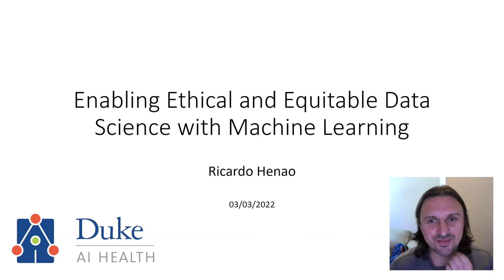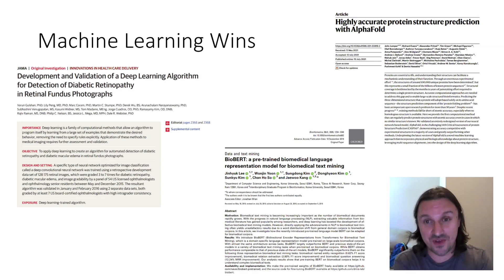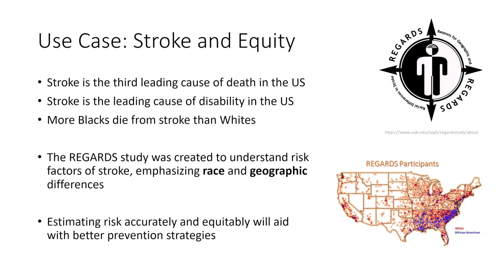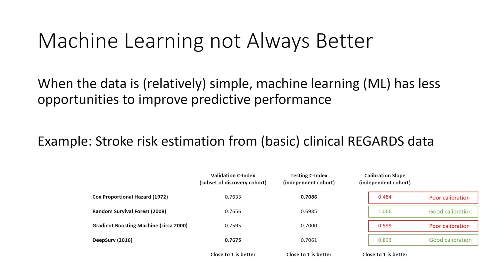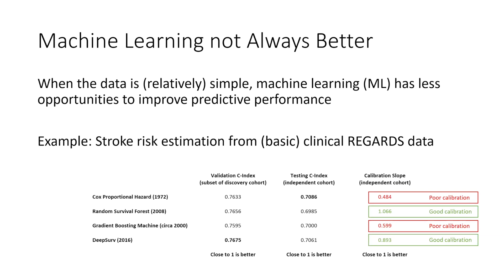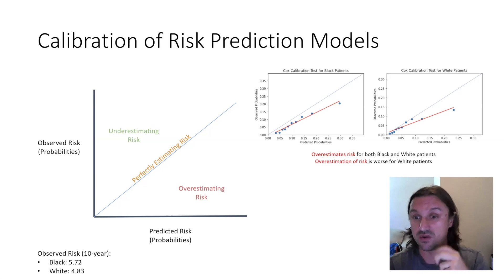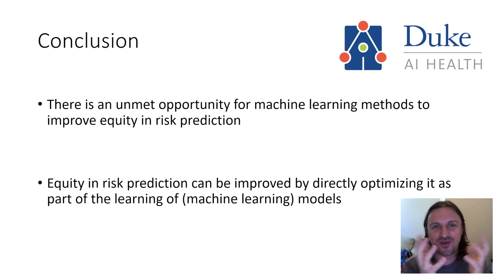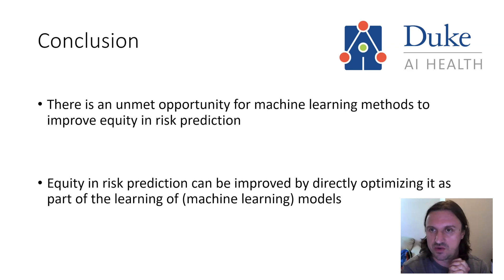Enabling Ethical and Equitable Data Science with Machine Learning - 2022 CCT Symposium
Ricardo Henao, PhD
Chief AI Scientist, AI Health; Assistant Professor, Biostatistics & Bioinformatics and Electrical & Computer Engineering

This presentation is an excerpt from "AI Health: What Does ‘Ethical and Equitable Data Science’ Mean?" from the 2022 CCT Symposium.